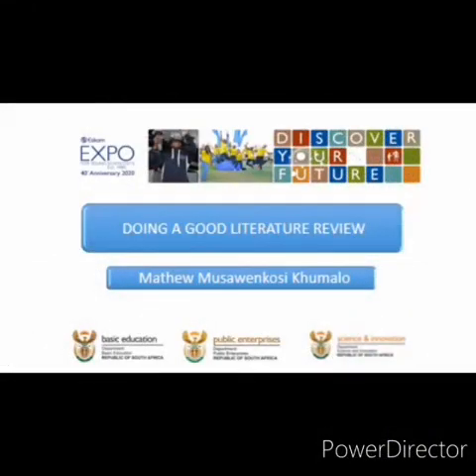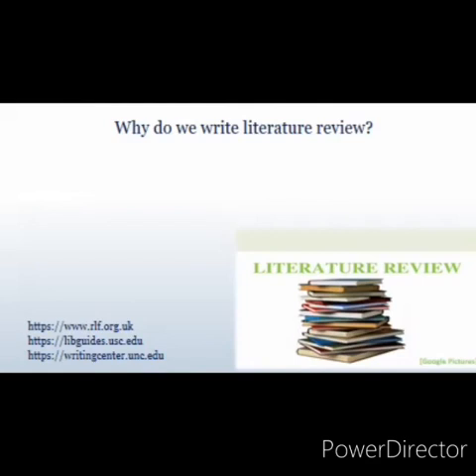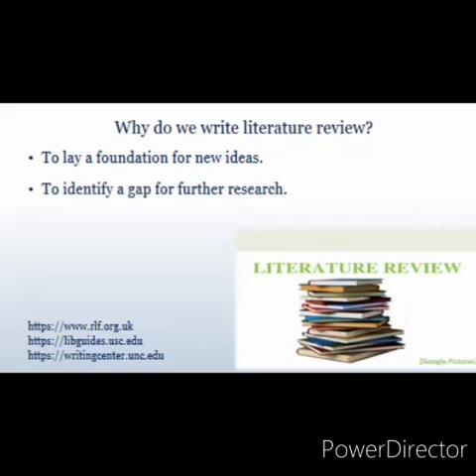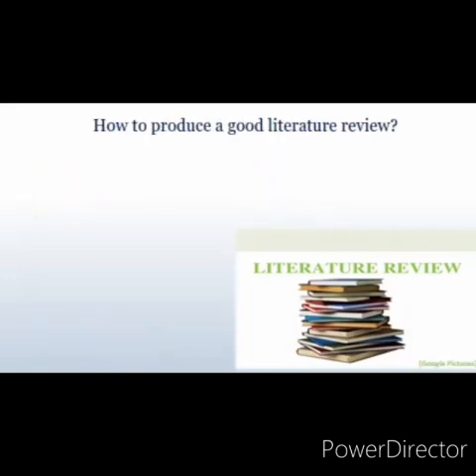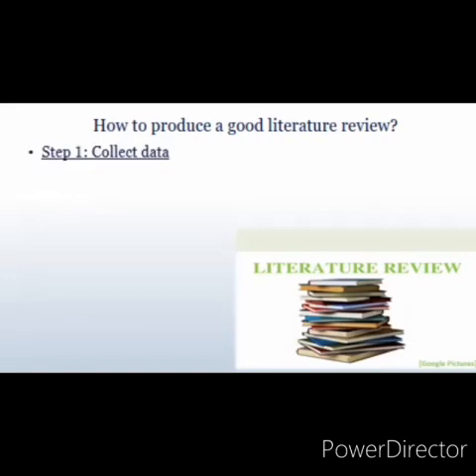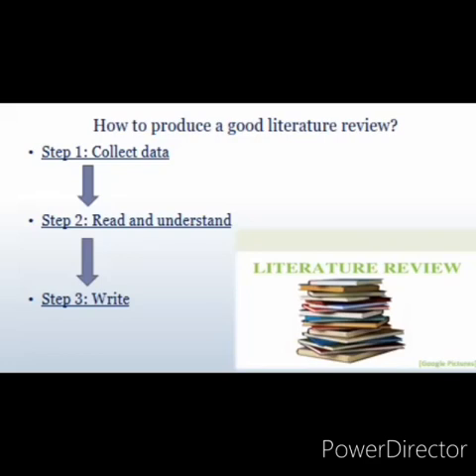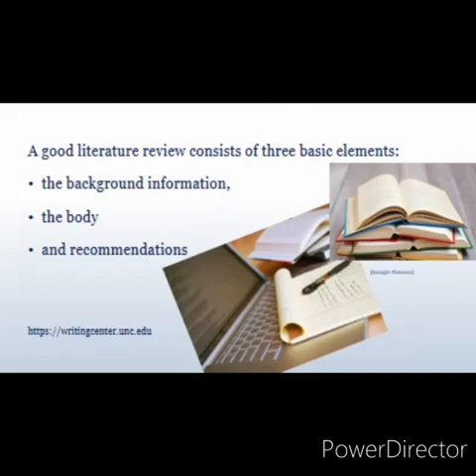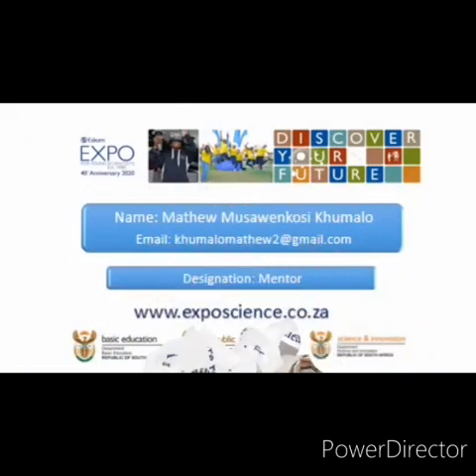Eskom Expo for Young Scientists Tutorial 3: Doing a literature review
An Eskom Expo for Young Scientists tutorial on how to do a literature review